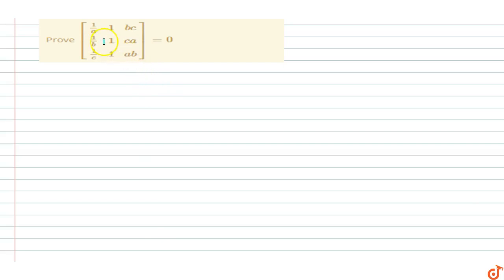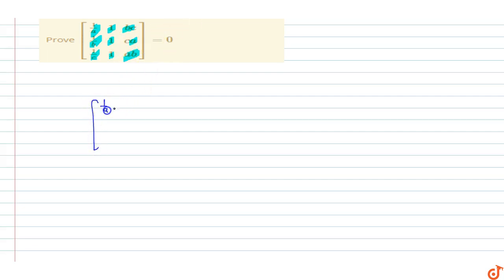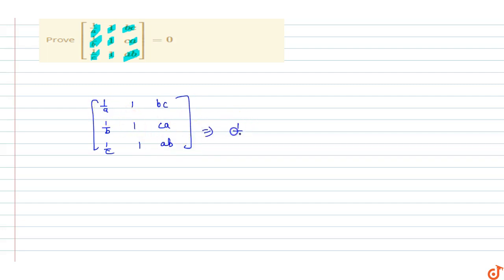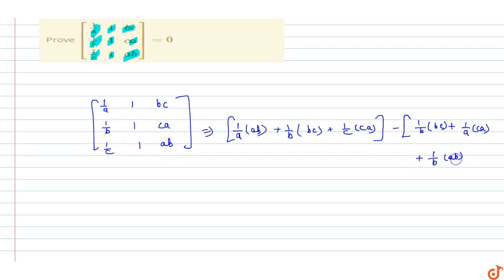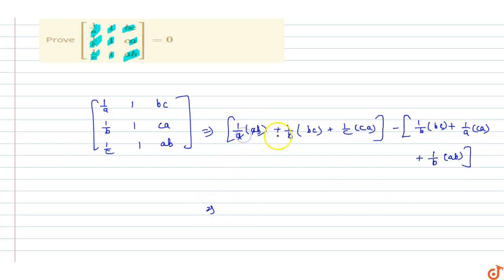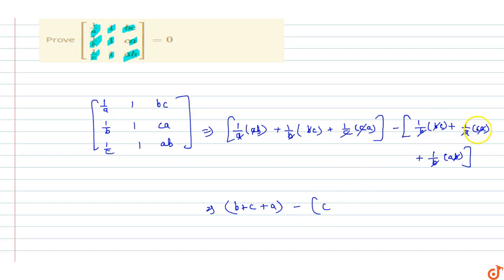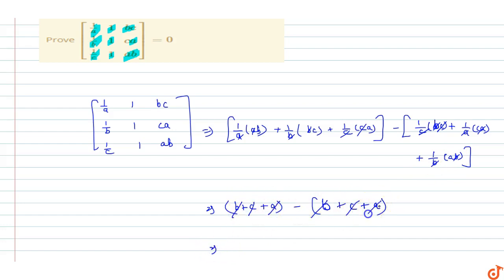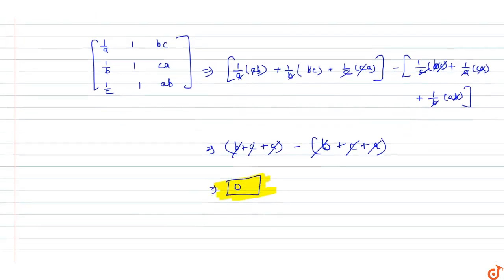Prove `[[1/a,1,bc],[1/b,1,ca],[1/c,1,ab]]=0`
To ask Unlimited Maths doubts download Doubtnut Prove `[[1/a,1,bc],[1/b,1,ca],[1/c,1,ab]]=0`